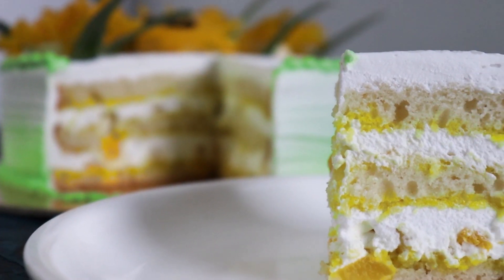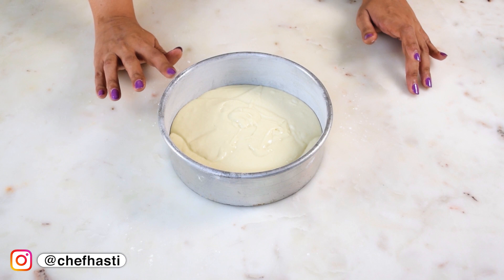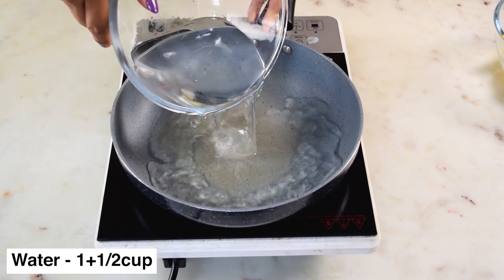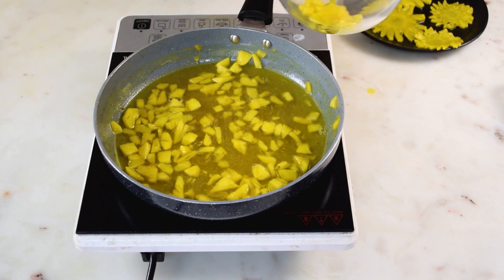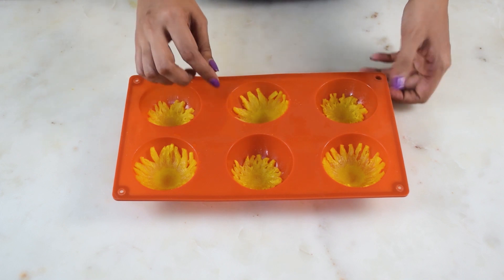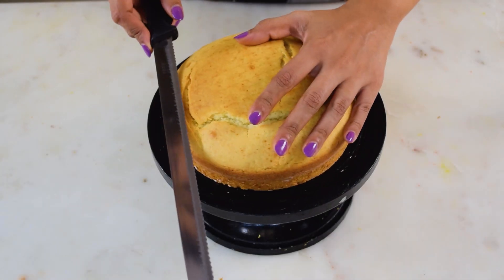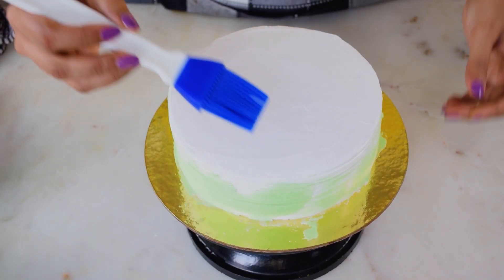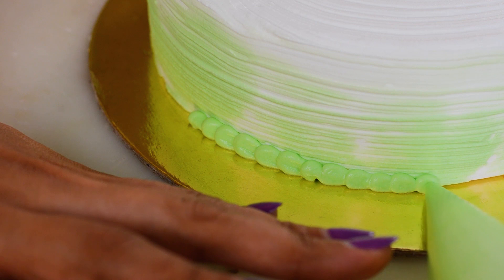EGGLESS Pineapple Cake| Learn how to bake and decorate pineapple cake| EGGFREE Baking| Chef Hasti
All the beginner bakers, vegetarian bakers, cake lovers, cake eaters, dessert enthusiasts, you are in a for a treat.
Sharing this recipe of EGGLESS Pineapple cake from scratch, to bless your mid-week blues with a fresh fruity dessert.

In my DETAILED video, you will learn how to bake the perfect sponge cake along with tricks to ice the cake perfectly AND I also show you how to make these cute pineapple sunflowers too!!!

A perfect birthday companion or party friend, this juicy pineapple cake will leave you wanting more.
Beat those raising temperatures with a refreshing cool twist of pineapple juices diffused in the soft spongy cake, and treat yourself and others!
I am definitely sorted for the summer. Are you?
Tag me as chefhasti so I see your lovely reactions to the cake!

INGREDIENTS

pineapple cake

all purpose flour - 175gms or 1+1/4cup

sugar - 80gms or 1/4cup + 1 Tbsp

curd - 200gm or 3/4 cup

oil - 2O gms or 1.5 tbsp
Butter melted - 20 gms or 2 Tbsp

pineapple essence - 3-4 drops
vanilla essence - 3-4 drops

whipping cream - 400gms

For detailed written recipe visit -

To learn how to make Delicious EGGFREE Brownies, Home Baked Bread , and more from me, check out details of my online courses in the following the